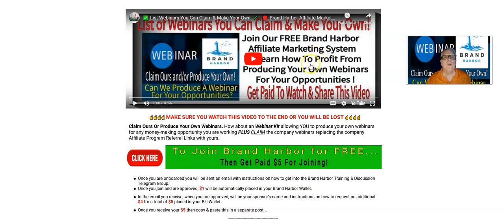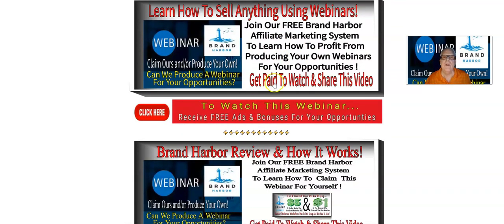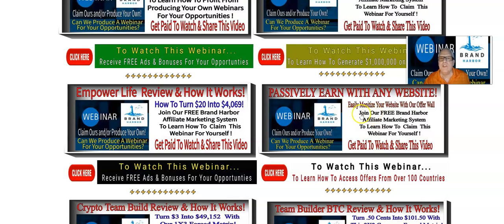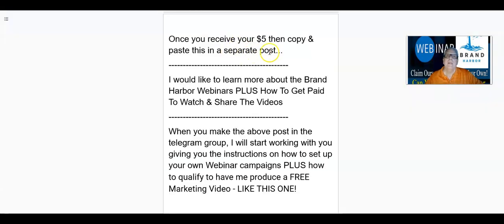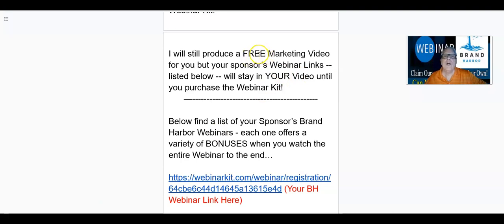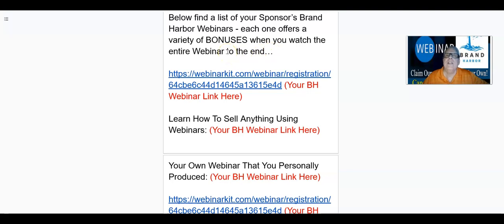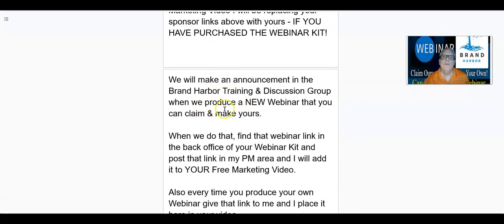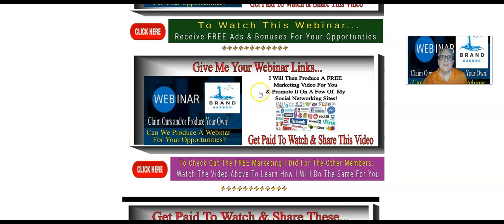🤑Check Out Iestyn E Brand Harbor Webinar Video ❓Can We Make A Free Marketing Like This One For You❓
First Go here to join Brand Harbor (Your BH ID Here)

Once you receive your $5 then copy & paste this in a separate post...
I would like to learn more about the Brand Harbor Webinars PLUS How To Get Paid To Watch & Share The Videos
When you make the above post in the telegram group, I will start working with you giving you the instructions on how to set up your own Webinar campaigns PLUS how to qualify to have me produce a FREE Marketing Video - LIKE THIS ONE!

Now purchase your Brand Harbor Webinar Kit (Your BH ID Here)

This Webinar Kit offers a “Stand Alone”

NOTE

You DO NOT NEED TO PURCHASE the Webinar Kit to earn from selling the Webinar Kit!

I will still produce a FREE Marketing Video for you but your sponsor’s Webinar Links -- listed below -- will stay in YOUR Video until you purchase the Webinar Kit!

Below find a list of your Sponsor’s Brand Harbor Webinars - each one offers a variety of BONUSES when you watch the entire Webinar to the end…

Your Own Webinar That You Personally Produced: (Your BH Webinar Link Here)

Learn How To Sell Anything Using Webinars:
(Your BH Webinar Link Here)

A Webinar on How To Make Money from Home (Your BH Webinar Link Here)

25 Cents Club Review & How It Works (Your BH Webinar Link Here)

Create Engaging YouTube Shorts Using AI (Your BH Webinar Link Here)

Kevin Fahey’s Million Dollar Warrior (Your BH Webinar Link Here)

When I produce YOUR Brand Harbor Free Marketing Video I will be replacing your sponsor links above with yours - IF YOU HAVE PURCHASED THE WEBINAR KIT!

We will make an announcement in the Brand Harbor Training & Discussion Group when we produce a NEW Webinar that you can claim & make yours.

When we do that, find that webinar link in the back office of your Webinar Kit and post that link in my PM area and I will add it to YOUR Free Marketing Video.

Also every time you produce your own Webinar give that link to me and I place it here in your video.

Yes… I pay those who watch and share YOUR VIDEO… making it go viral. The more places you post your video the better chance of someone watching & sharing your video!